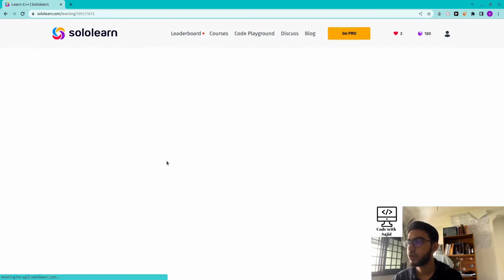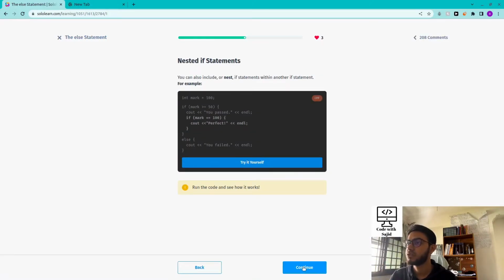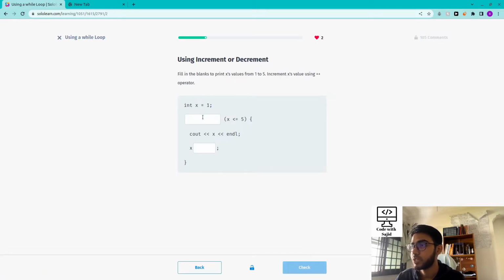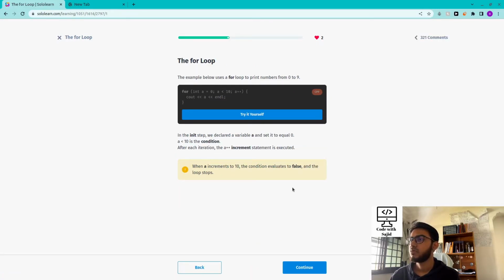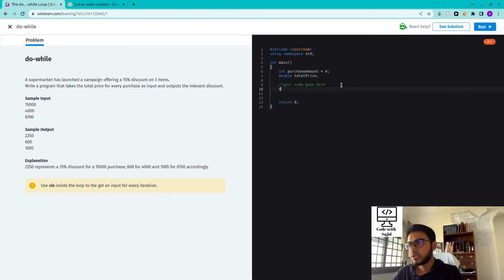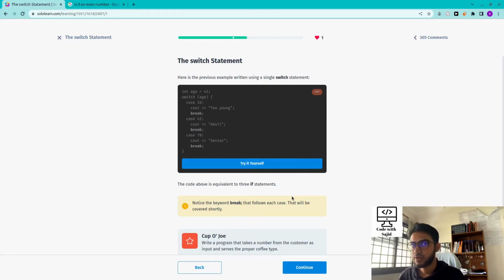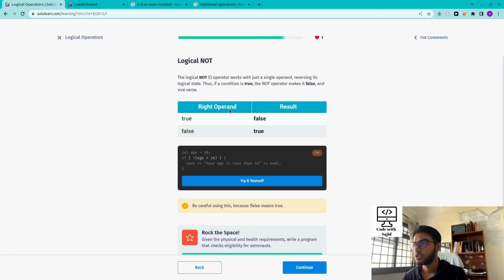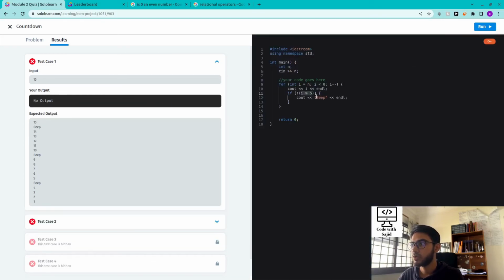Learn C++ with Sololearn #2 | (Conditionals and Loops)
Learn C++ for complete beginners with sololearn website.